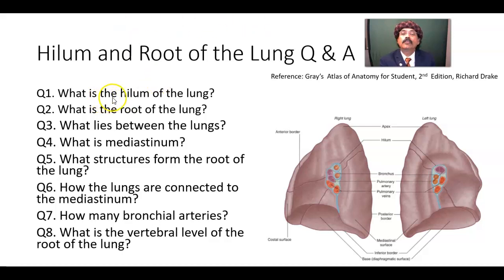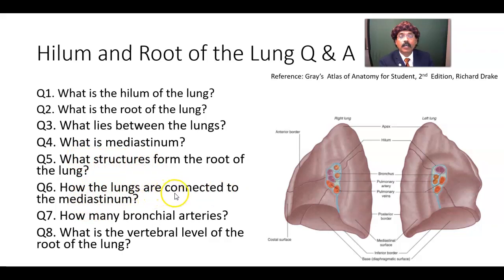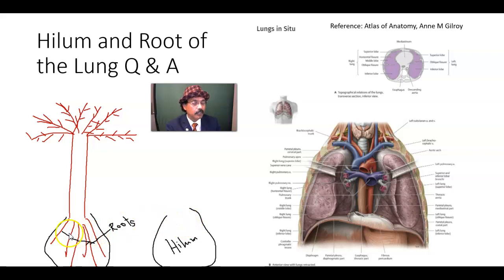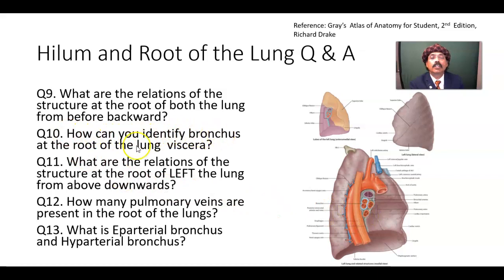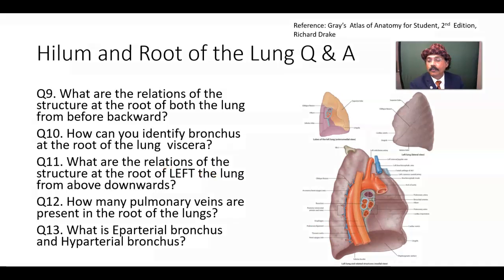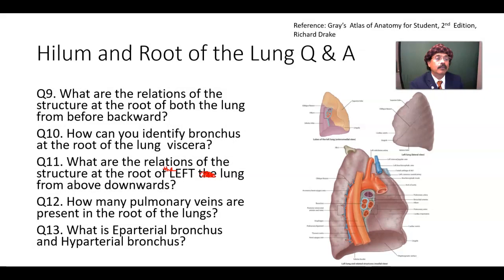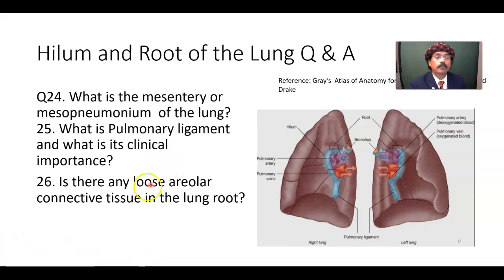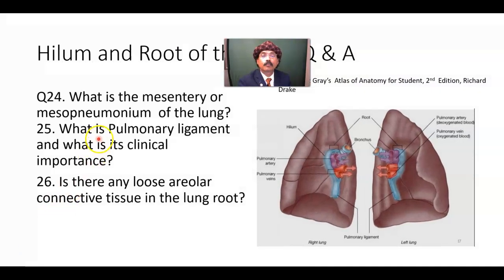Hilum and Root of the Lung Q & A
Hilum
Root
Contents in the Root
Arrangement of the Structures in the Root
Pulmonary Ligament